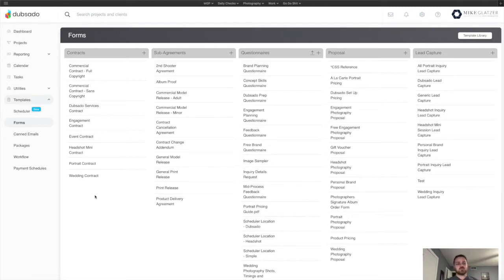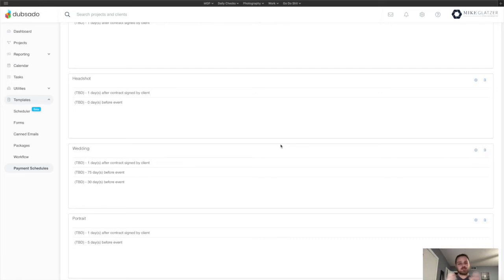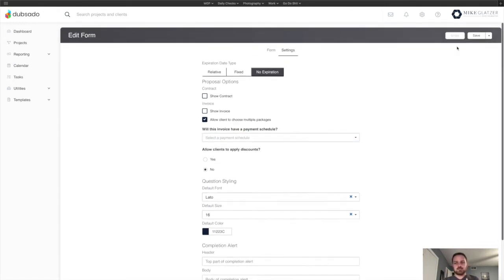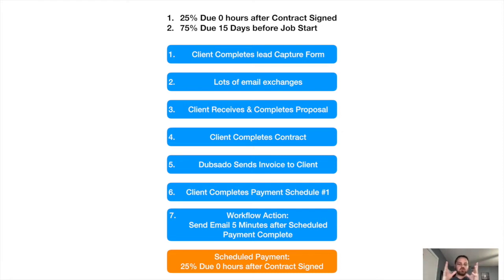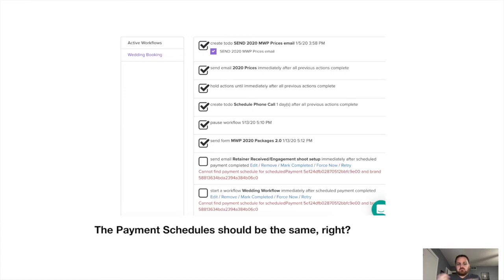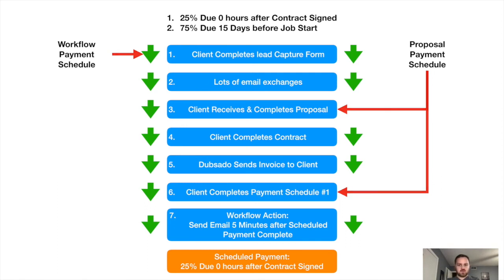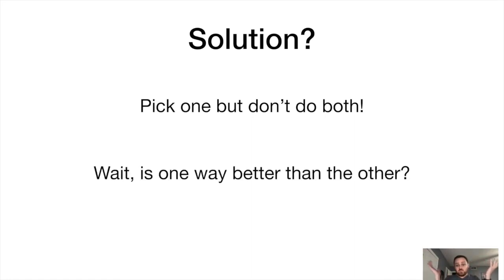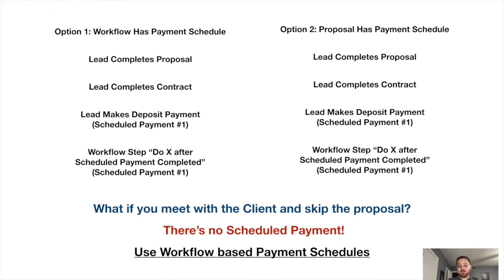Dubsado Payment Schedule Hiccup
Are you getting an error with your workflow action "Do X after Scheduled Payment Complete"? I finally figured out why that happens! Or, one of the possible reasons for it!

I get into the weeds a bit, so if you want to cut right to the juicy part, go to the 9-minute mark!